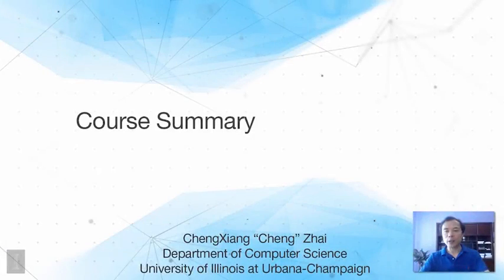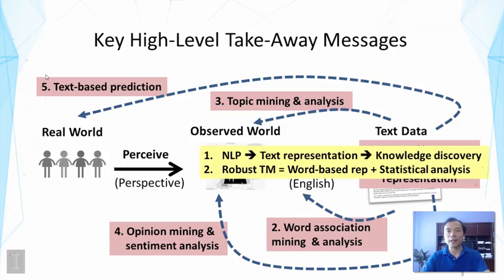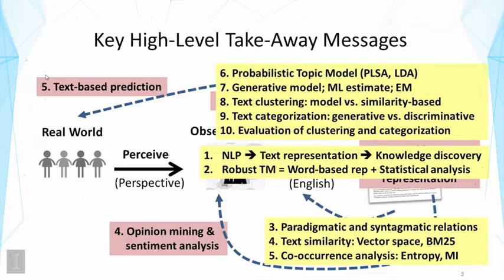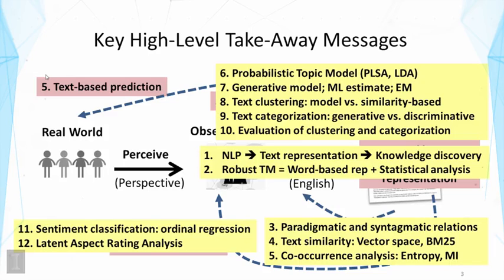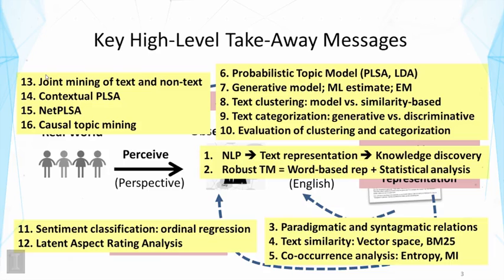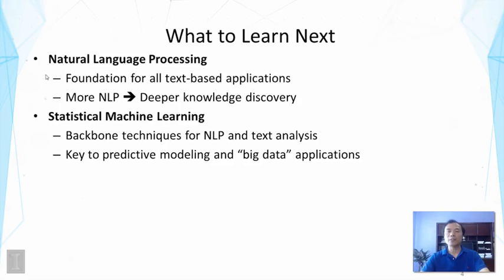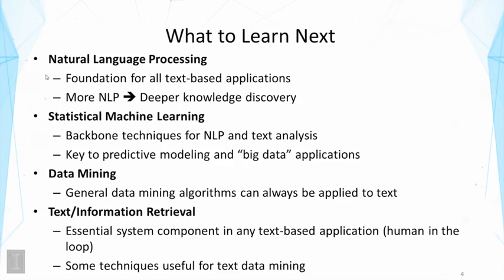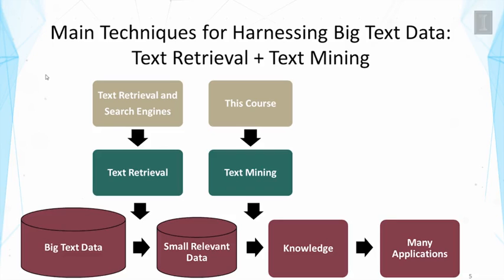Lecture 53 — Course Summary